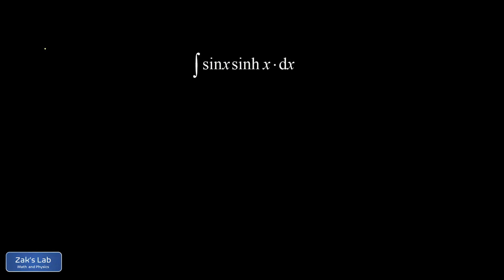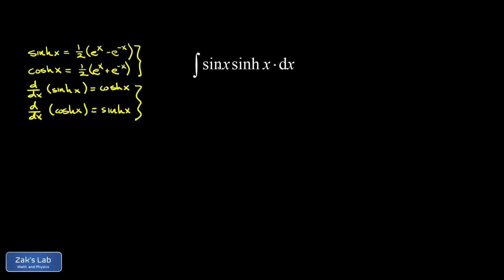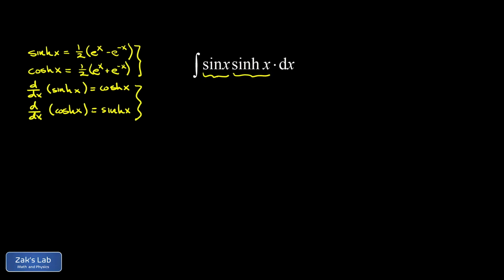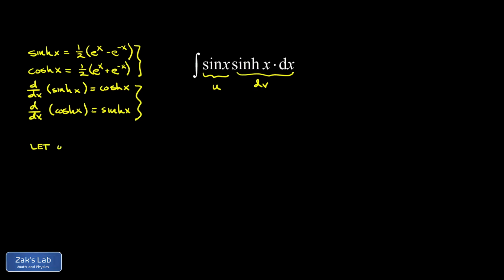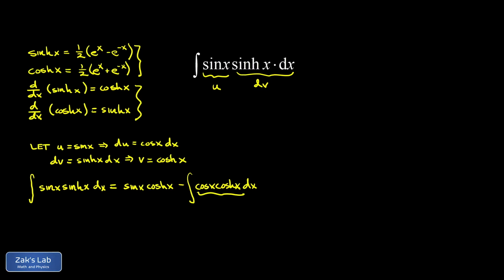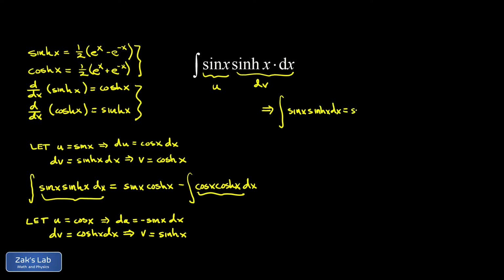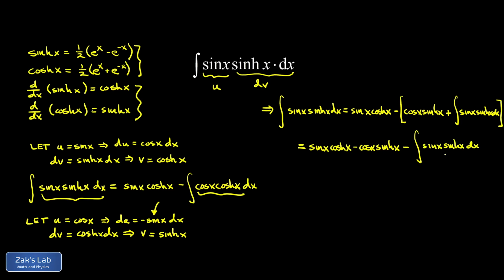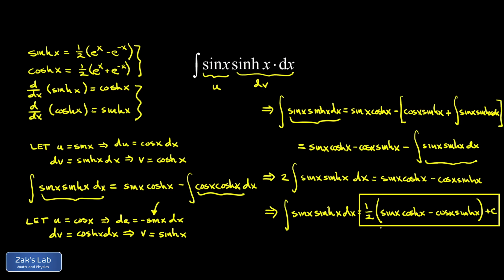Integral of sinx*sinhx integration by parts looping trick (apply integration by parts twice).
In this problem, we combine integration by parts with the hyperbolic sine function AND the integration by parts looping trick!

We want to compute the integral of sinx*sinhx, where sinhx is the hyperbolic sine function.  Because hyperbolic functions are generally underappreciated in the calculus curriculum, we give a quick reminder of the definition of sinhx and coshx and their derivative/antiderivative relationships (sinhx and coshx are equal to each other's derivatives, and you can prove this quickly from the definitions of sinhx and coshx).

Next, we note that we have an integral of a product of two functions, and integration by parts is the standard tool for making progress.  However, we see that we're dealing with two functions for which the derivatives are no simpler than the original functions!  sinx and sinhx both exhibit similar "looping" behavior, meaning after two derivatives we get back the original functions (with a minus sign in the case of sinx).  This means we should apply integration by parts twice and attempt the integration by parts loop trick.

One key point about the double integration by parts trick is that you want to choose the same piece of the integral as "u" each time.  So we're going to use the trig function part of the integral as our u.  We start by saying let u=sinx let dv=sinhxdx and we apply the integration by parts formula.

We are left with an integral of cosx*coshx and we let u=cosx let dv=coshxdx and apply integration by parts a second time.  The result of this second application of integration by parts is that another copy of the original integral appears on the right hand side of our equation.  Fortunately, this has a minus sign in front, and we add it to both sides to obtain TWICE the original integral on the left hand side.  Now we can just divide by two and we've got the final answer for the indefinite integral of sinx*sinhx.

So there's the integral of sinx*sinhx integration by parts looping trick, and we can check our answer by differentiating the antiderivative to make sure we get back to the original integrand!